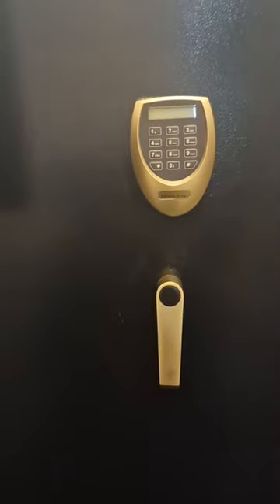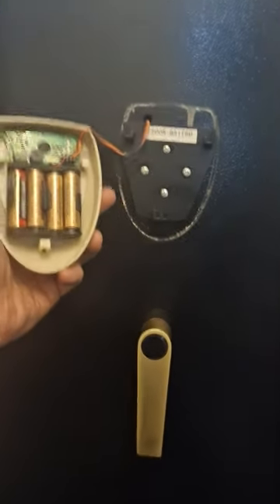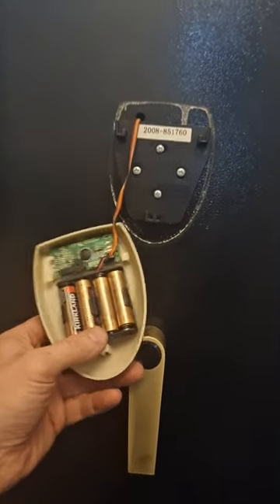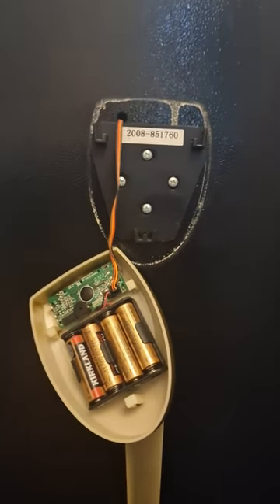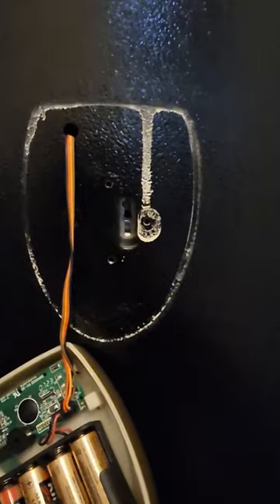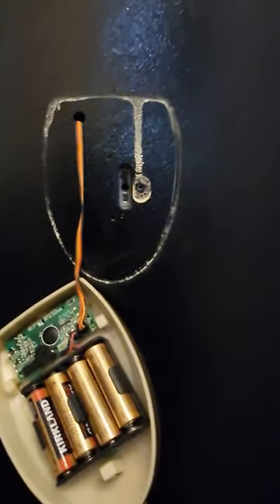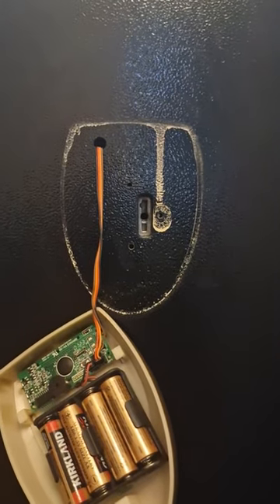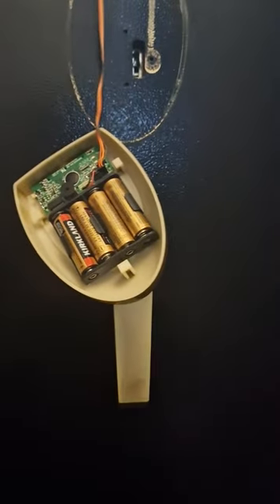Buffalo River gun safe override key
Showing how to get to the override keyhole on a Buffalo River gun cabinet. Small die-cast double sided keys are supplied with the safe for when the electronics fail. Don't keep them inside the safe!
We attended to gain entry and then upgraded the lock to a quality European vds rated unit